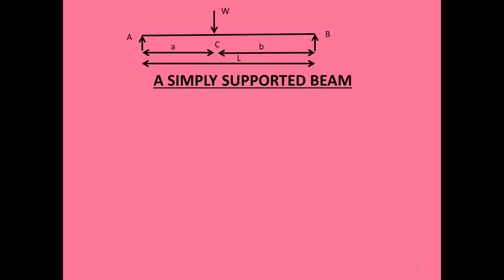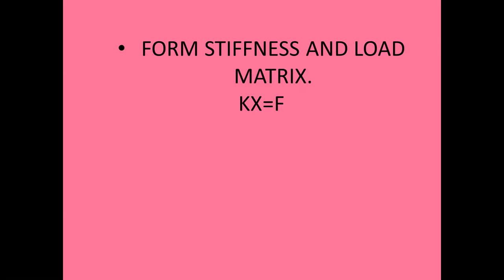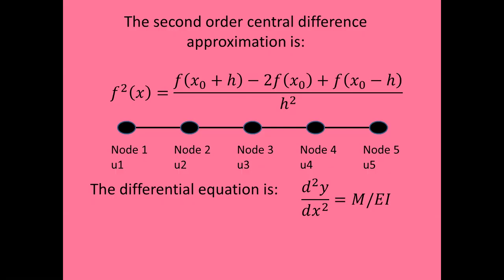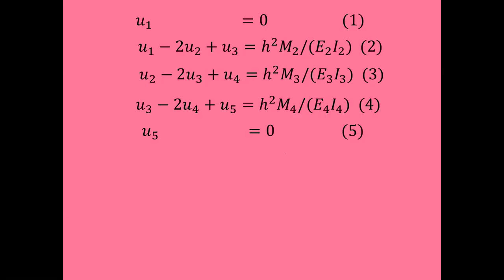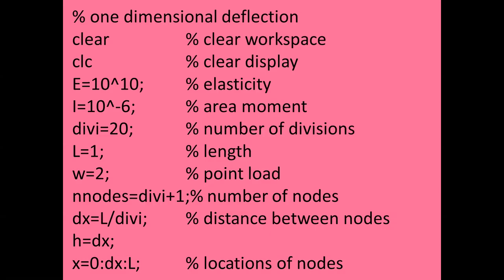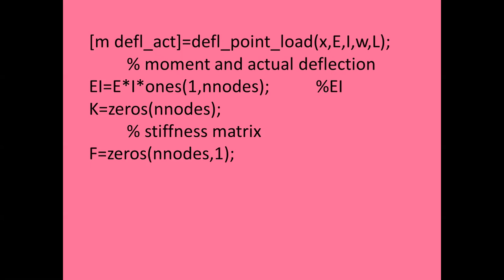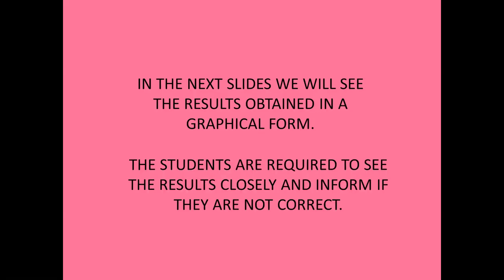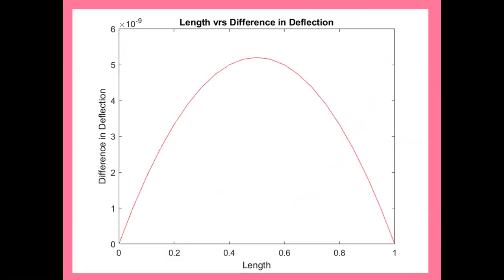FDM AND MATLAB